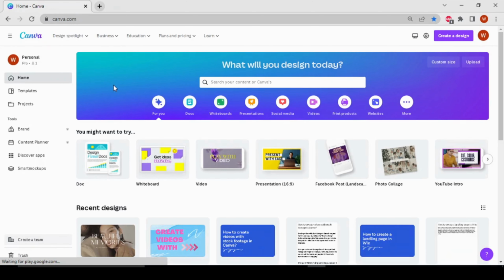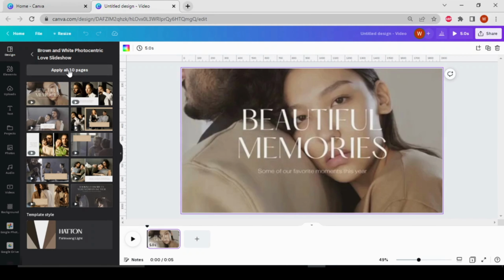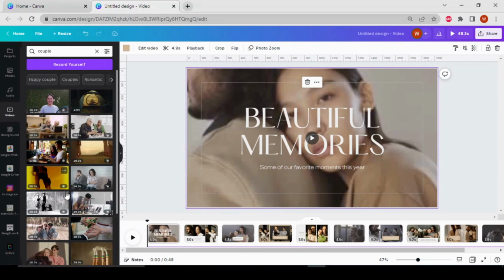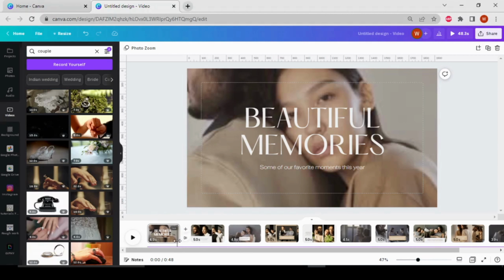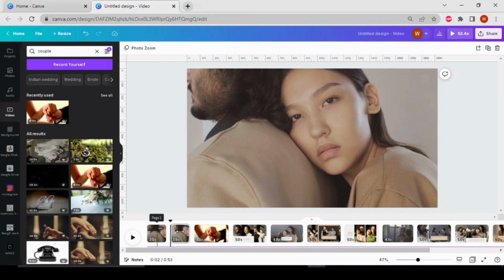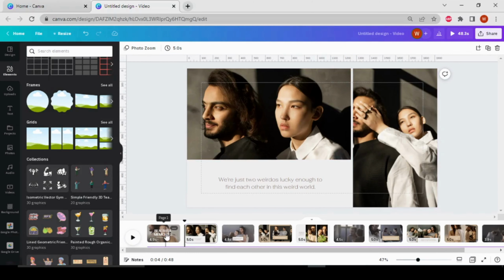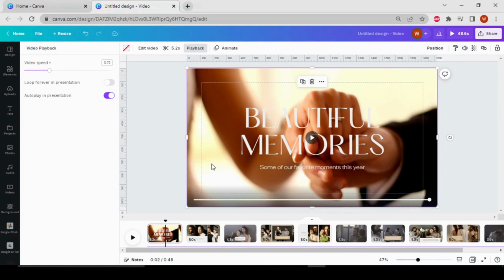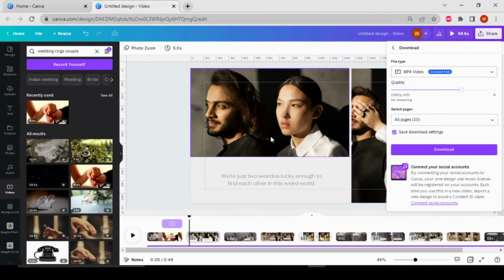How to Create Videos with Stock footage in Canva 2023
Create Eye-Catching Videos with Canva and Stock Footage in 2023

Take your video creation to the next level in 2023 with Canva and stock footage. In this tutorial, you will learn how to create engaging and professional videos using Canva's video editor and stock footage. From selecting the right stock footage, to adding text and graphics, to enhancing your video with music and effects, this video will guide you through the entire process.

Whether you are a marketer, a small business owner, or a content creator, this video will provide you with the knowledge you need to create impactful videos with Canva and stock footage in 2023